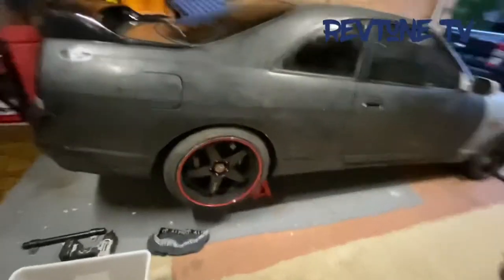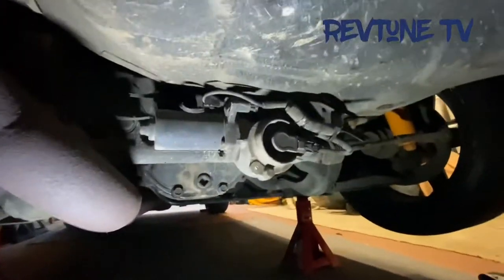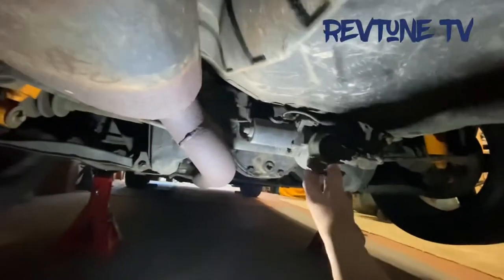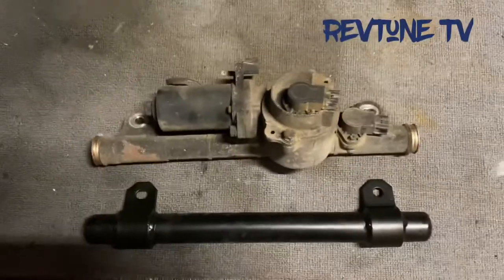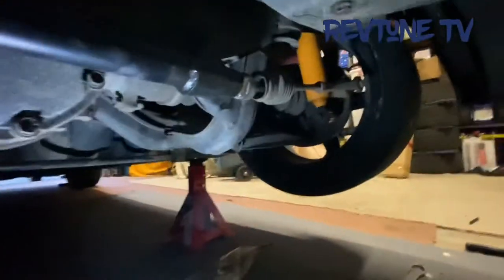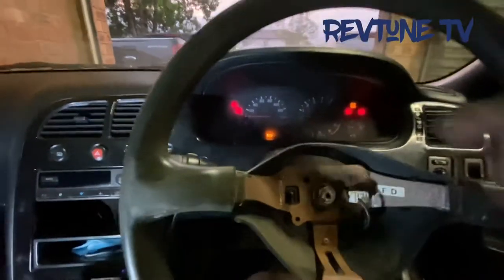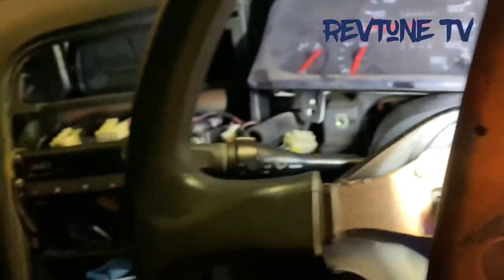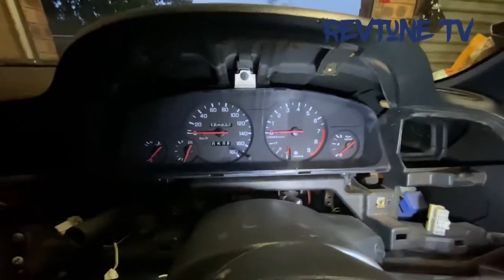How to do a Hicas Delete to a Skyline - Easy as with Muzza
Muzza From Revtune Tv shows you guys at home how to complete a Hicas Rear steer Delete to a Nissan Skyline - Easy as !
Like us Facebook and YouTube